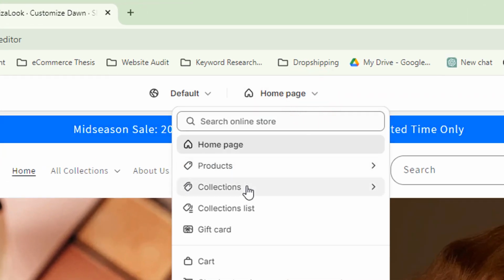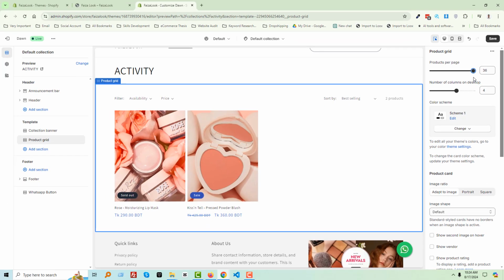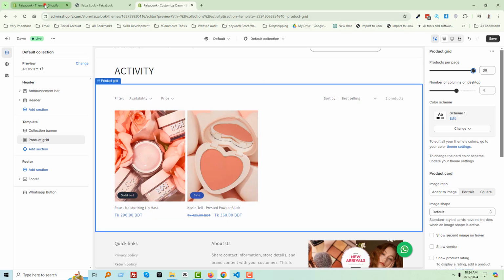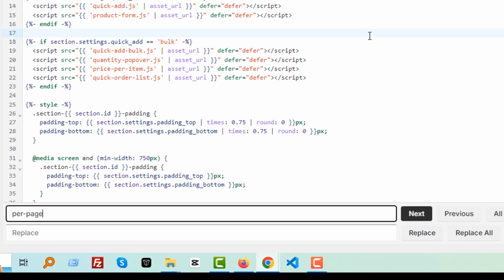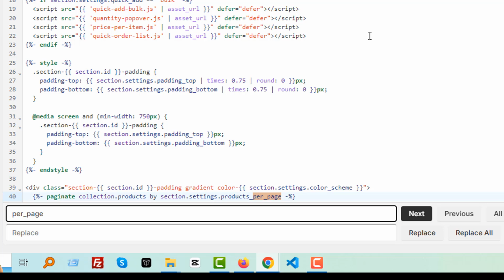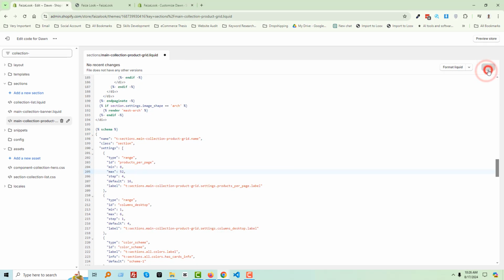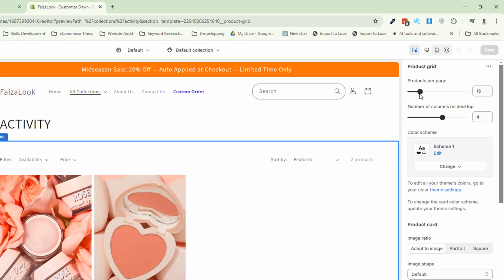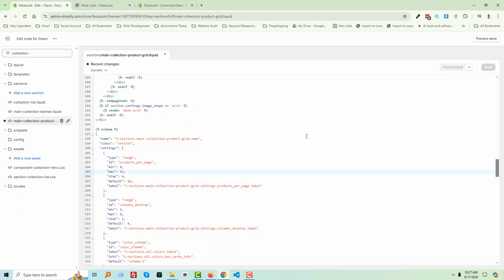How To Increase Products Per Page For Collection Page In Shopify | Foysal Ahmed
Discover how to maximize your Shopify collection page's potential by increasing the number of products displayed per page.

In this tutorial, you'll learn easy-to-follow steps to adjust your theme settings and potentially dive into code customization (if necessary) to showcase more products and enhance your customers' shopping experience. Whether you're a beginner or an experienced Shopify store owner, this video will help you optimize your collection pages for better conversions.